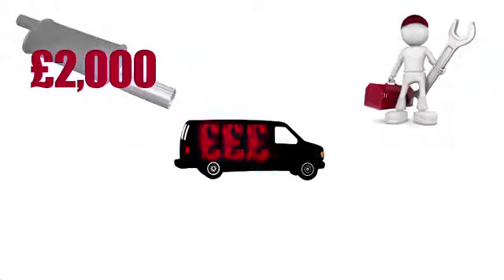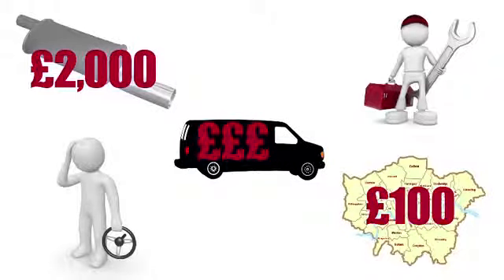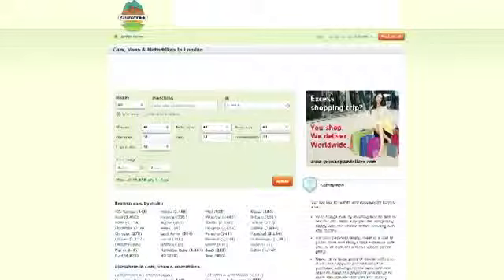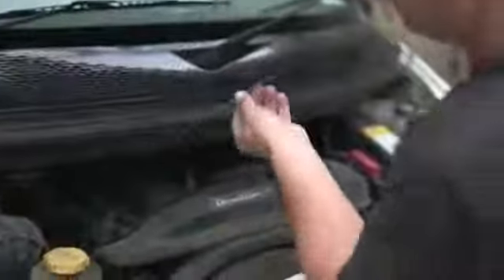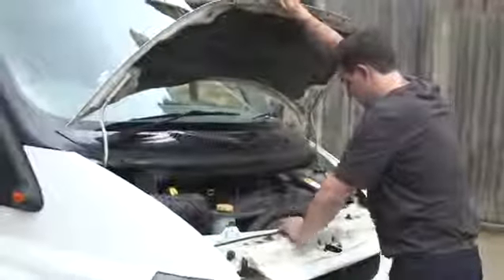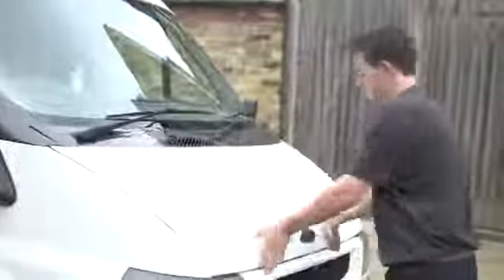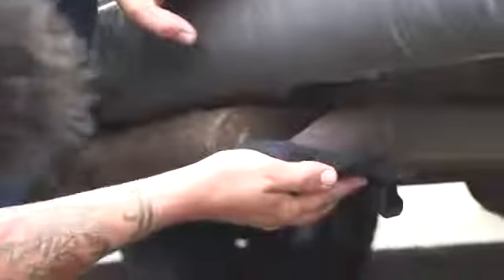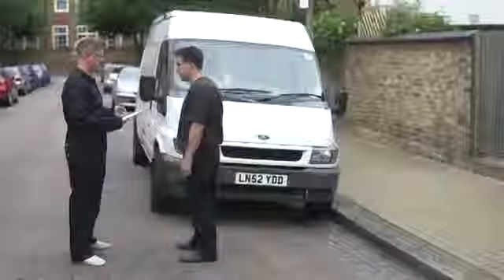Top Tips for purchasing a van for your business